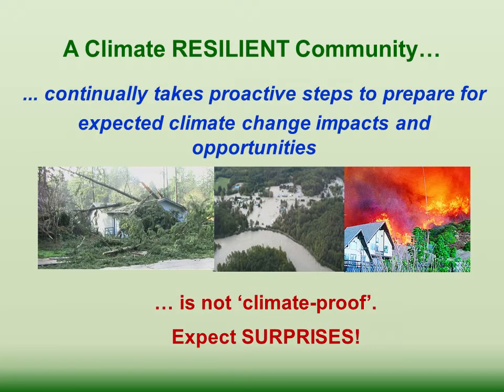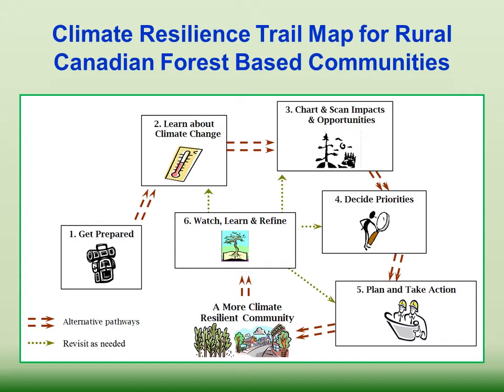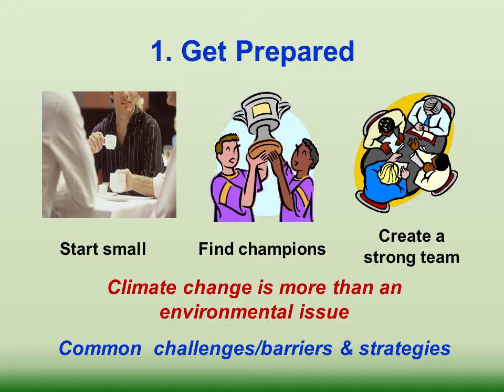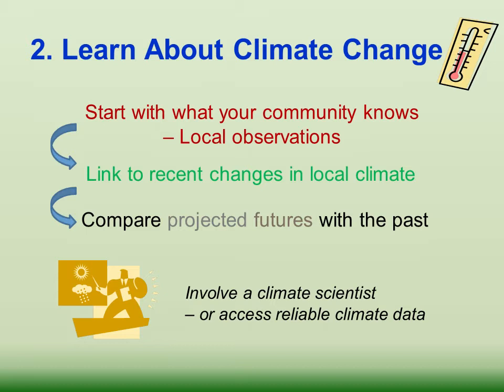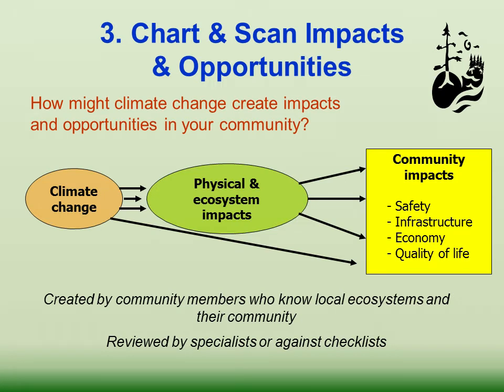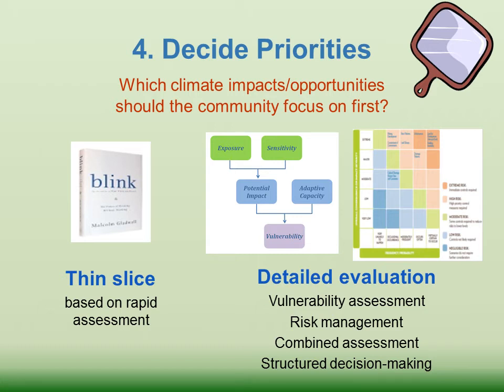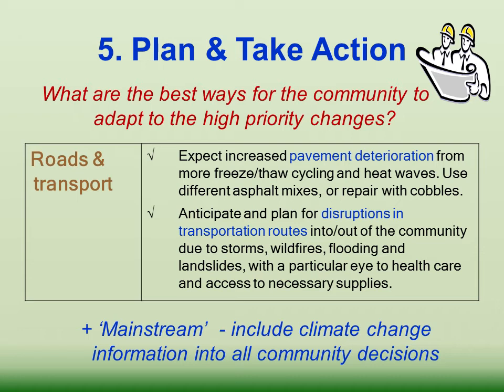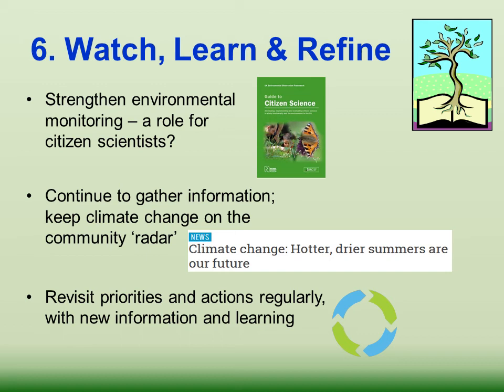Guidebook to help rural-based communities become more climate resilient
The Canadian Model Forest Network has developed a guidebook to help rural-based communities become more climate resilient. The Guidebook and the accompanying Community Resource Collection has been crafted based on the idea that rural communities in forest settings want guidance in understanding and acting to reduce community impacts from the changing climate.

Pathways to Climate Change Resilience: Canadian Model Forest Network Guidebook and Community Resource Collection